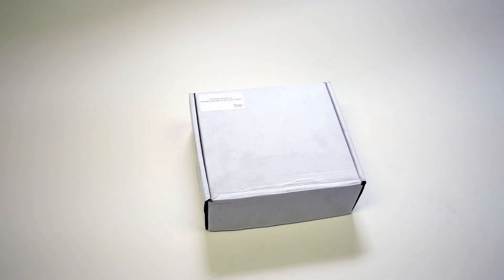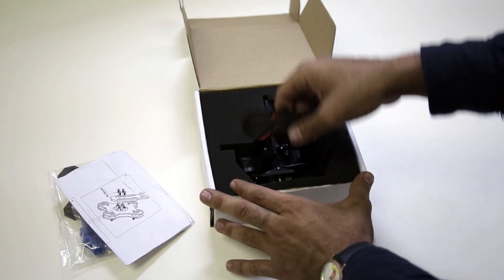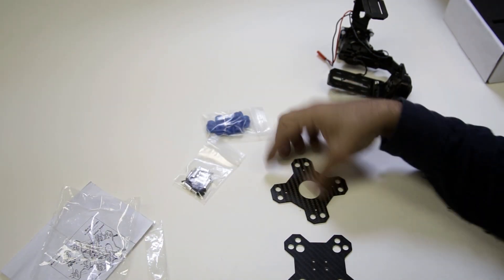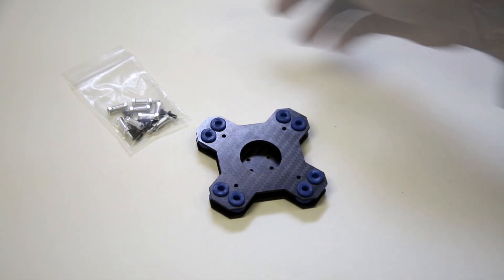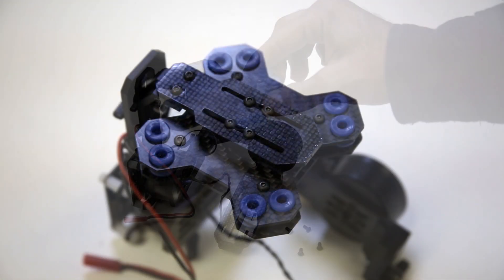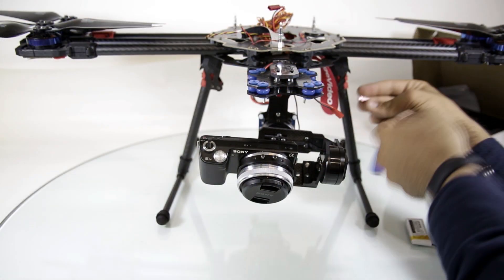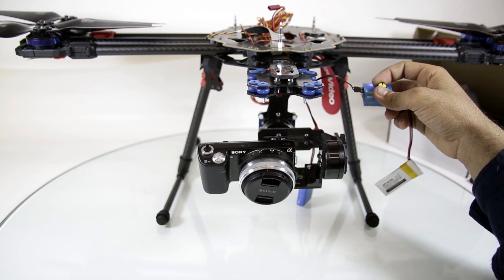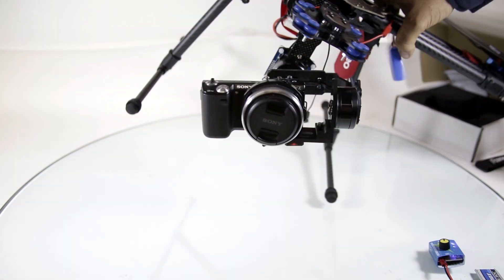HolyBro 2 axis mid size brushless gimbal DEMO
We test the new HolyBro 2 axis carbon fiber brushless gimbal with a  Sony NEX5.
Pre tuned and assembled out of the box. Even we figured it out.